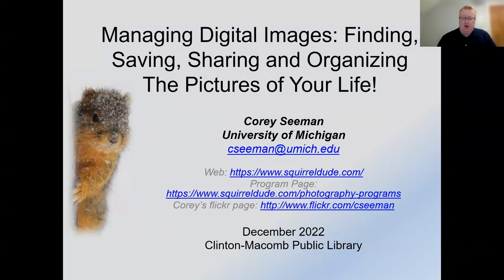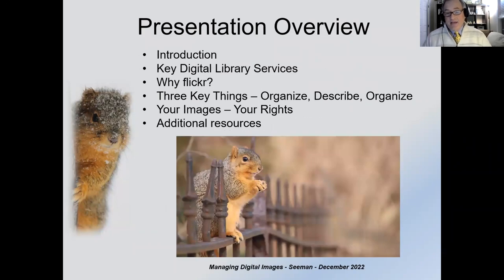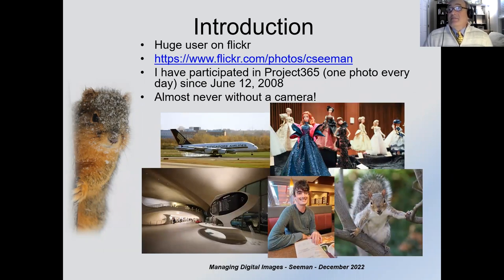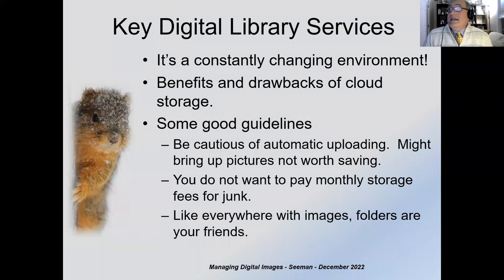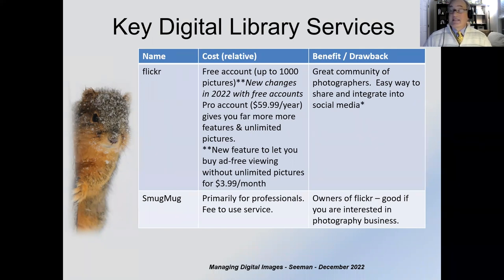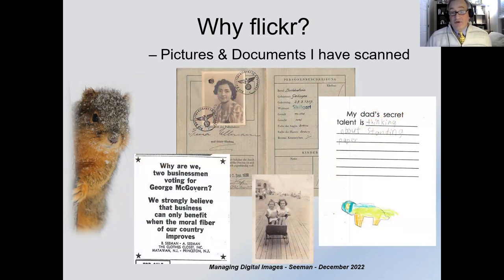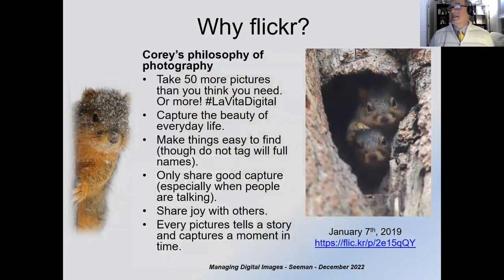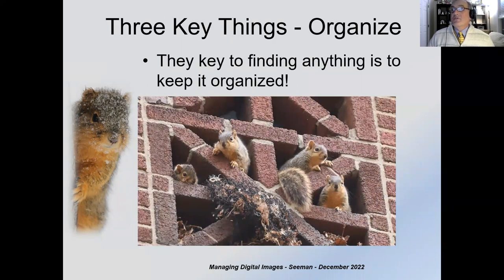Managing Digital Images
Learn how to backup, organize and share these precious photos using Google, Apple, Facebook, Flickr, and more! Corey Seeman, Director, from Kresge Library Services, Ross School of Business, and University of Michigan  presents this program on how to interact with digital images.